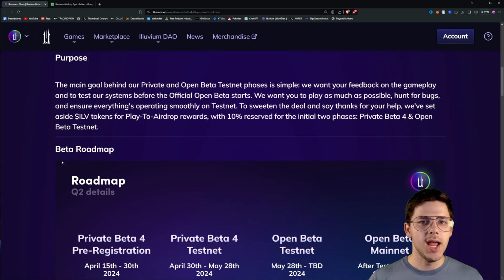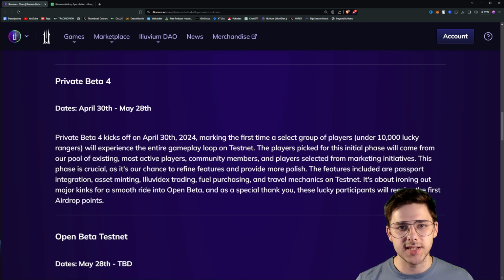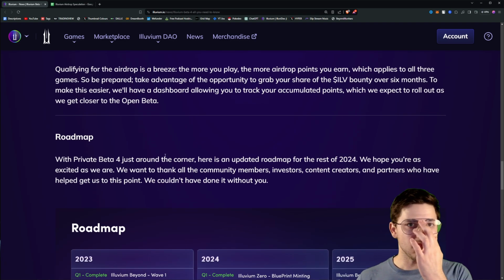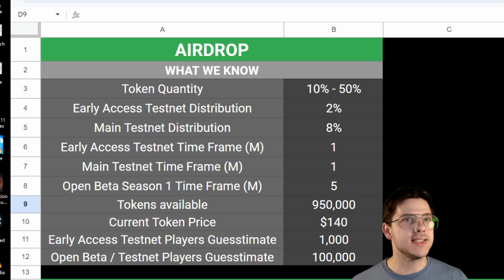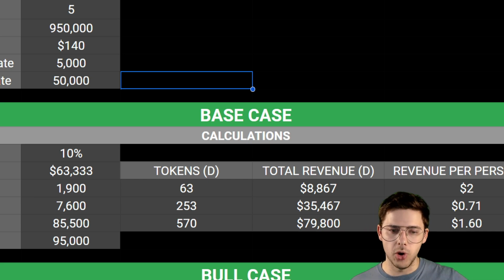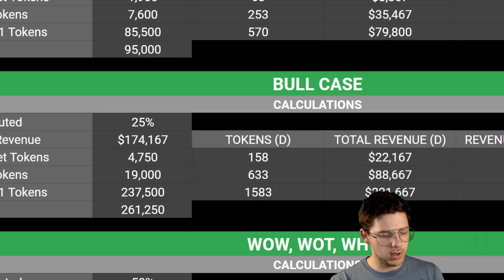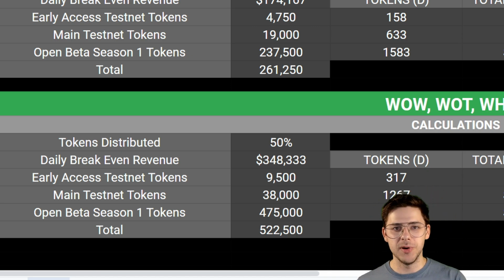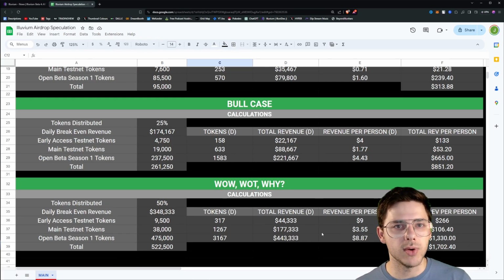You could earn THOUSANDS from the Illuvium airdrop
Discover the lucrative potential of the Illuvium airdrop in our latest video, where we break down how players can earn thousands from participating in the upcoming event. We delve into detailed calculations, providing viewers with an understanding of what the airdrop could mean for their in-game earnings. Whether you're a seasoned Illuvium player or just getting started, this video will equip you with the knowledge to maximize your rewards from the anticipated airdrop. Tune in to uncover the financial possibilities that Illuvium's airdrop holds for its players.

Don’t forget to protect yourself with a hardware wallet from ledger